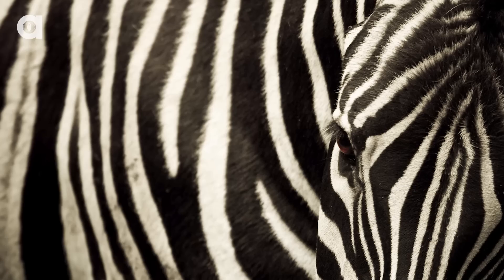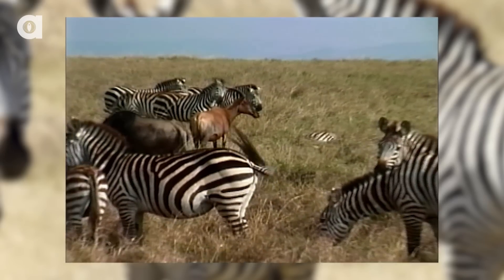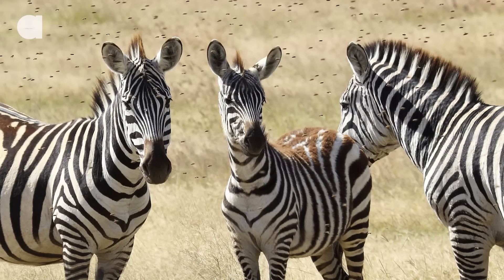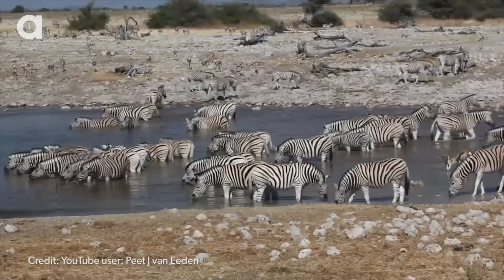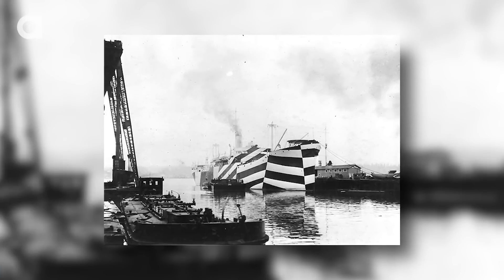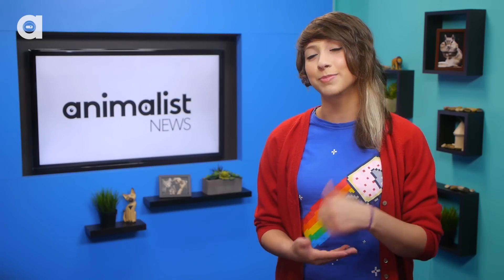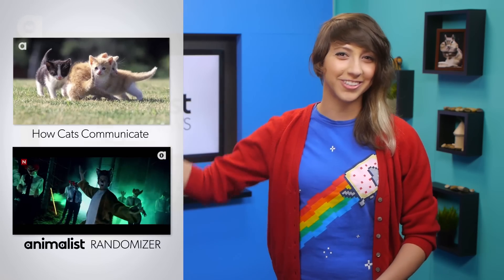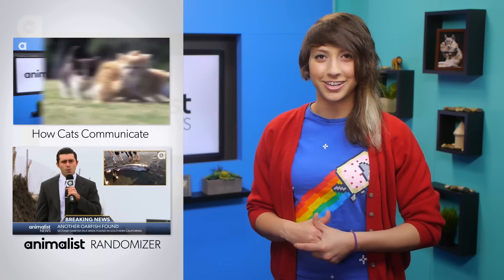Why Do Zebras Have Stripes?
Is a zebra's striped coat  just a fashion statement? Turns out a zebra's stripes actually serve a very useful function!